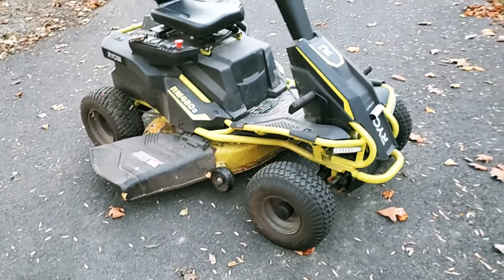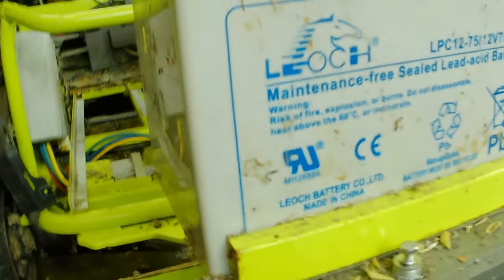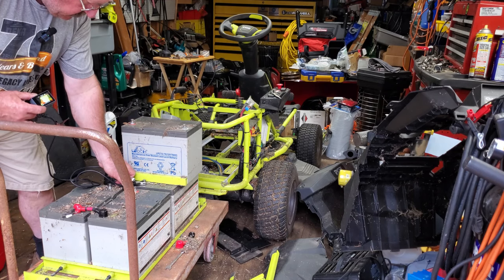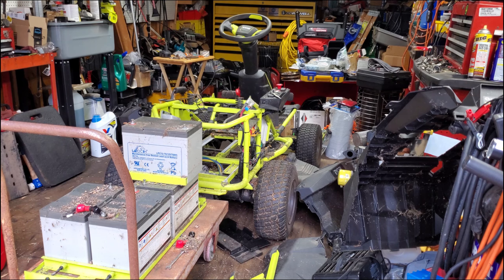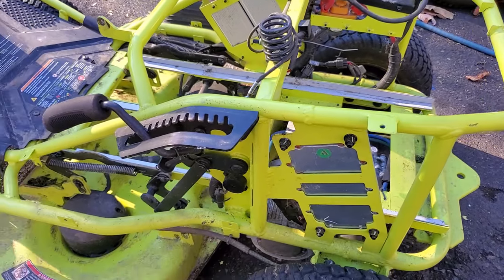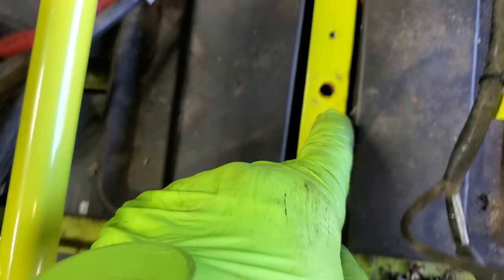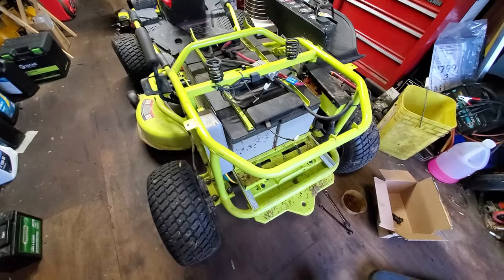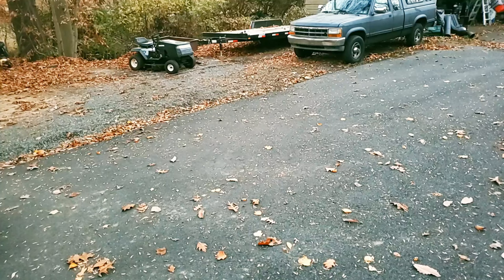What's REALLY Inside Ryobi RM480E Electric Riding Mower Batteries?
In this video, we'll show you how to remove and test the battery pack on the Ryobi RM480E electric riding mower. Learn how to check the battery condition for optimal performance.

Tool used : Viking Battery tester from Harbor freight.

Time codes
0:00 Intro
0:11 Overview, battery condition
0:52 Battery removal
4:35 Battery tester, by Viking
5:10 Testing battery capacity
10:15 Cleaning The Mower
12:26 Looking at the components that are under the plastic covers
15:21 Batteries reinstalled
17:27 Walkaround and test drive
23:25 Summary and final thoughts